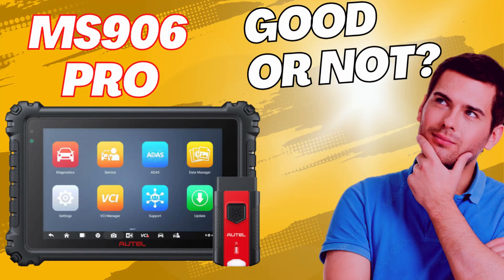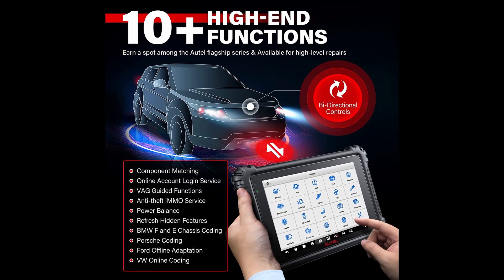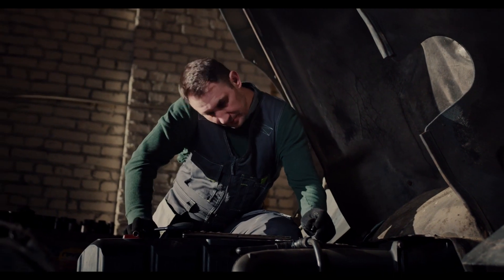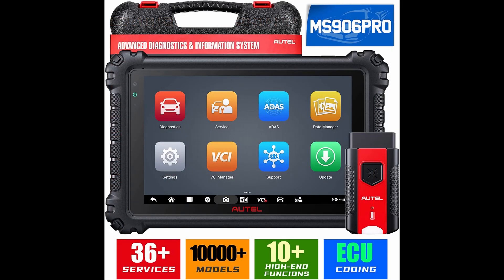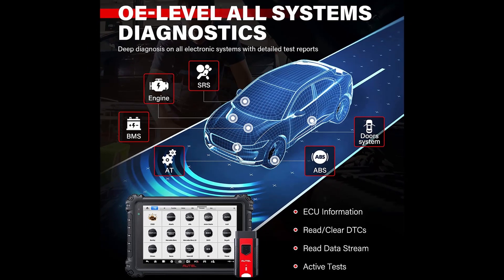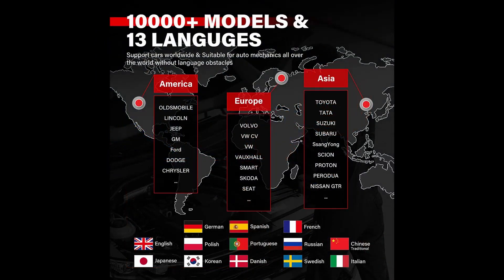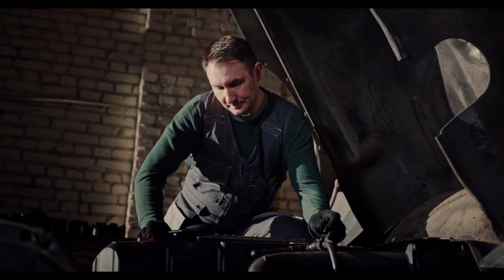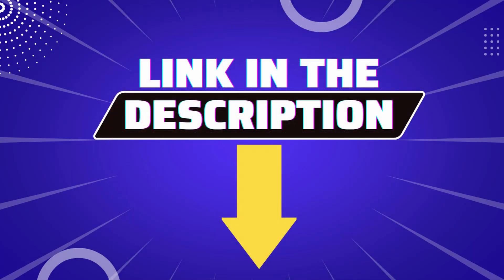🚨 Is The MS906 PRO Any GOOD? Updated 2024🔴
If you want to diagnose the whole car, including battery, steering, suspension, audio, or headlamp system, Then you will find the MS906 Pro, to be the perfect choice, since it will scan all available electronic systems of cars and troubleshoot the issue in minutes.

The MS906 Pro, is an advanced diagnostic tablet, compatible with U.S., Asian and European vehicles, from 1996 to 2023.

This 8 inch wireless Android based touchscreen tablet, performs extensive vehicle diagnostics, including an all systems scan with ADAS identification, the ability to read or erase codes, view freeze frame and live data, bi directional control, including active testing, coding and adaptations.

Diagnose several systems like the Engine, which includes, the engine, cylinders, pistons, lubrication, cooling components, etc.
The Fuel System includes, the fuel pump, fuel lines, a fuel pressure regulator, fuel filter, fuel injectors and more.
The Ignition System includes the ignition switch, the battery, the coil, the camshaft, the rotor arm, etc.
The Electrical System includes the battery, starter, alternator, and more.
The Exhaust System includes, the exhaust manifold, oxygen sensors, catalytic converters, resonators, exhaust pipes, muffler, tailpipe, etc.
The Drive Train System includes the transmission, the driveshaft, the axles, the wheels, etc.
The Suspension & Steering Systems include, shocks, struts, the steering pinion, etc.
The Frame & Body Systems include, chassis, doors, windows, seats, Roof, etc.
Additionally, this 2023 Autel upgraded version of MK906BT, MS906BT, performs the same diagnostics as the OEM scanner of the dealership, offering all around, fast, smart, accurate diagnoses.
Hardware
8-inch, 1920 x 1200 high-resolution touchscreen tablet, Qualcomm 660 Octa-core processor with 128 GB storage and running Android 10.0 operating system.
Long-lasting 11,600 mAh rechargeable battery, 16 MP front camera and 16 MP rear camera.
MaxiVCI V200 wireless Bluetooth vehicle communication interface, supporting the latest communication protocols
Software
Comprehensive diagnostics on 1996 and newer U.S., Asian and European vehicles.
AutoScan: Scan all available systems, including ADAS identification.
Read/Erase Codes, View Freeze Frame and Live Data.
Perform Active Tests (bi-directional controls), Coding and Adaptations.
AutoVIN/Scan VIN for rapid vehicle identification.
Perform ADAS (inc. Camera/s, Radar, LiDAR, Night Vision) Systems Calibrations with additional purchase.

Video Index
00:00:00 Intro
00:00:19 MS906 Pro
00:00:28 Country Compatibility
00:00:36 Tablet Properties
00:00:55 Functions
00:02:05 Hardware
00:02:36 Software
00:03:01 Recommendation

🔧 Top Automotive Diagnostic Tools for 2024 🔧

🚗 OBD2 Car Scanners:

2024 Launch CRP129X OBD2 Scanner
Automotive OBD Code Reader
Autel MaxiCom MK808BT Pro Bluetooth
2024 Autel MaxiSys MK906 Pro
2024 Launch X431 CRP123X Pro
Launch CRP123X OBD2 Code Reader

🔑 Key Programming & Circuit Testing:
7. Launch X431 X-PROG 3 Key Programmer
8. Autel Power Scan PS100 Circuit Tester

🛠️ TPMS & Endoscopes:
9. EL-50448 TPMS Reset Tool
10. Launch X431 Videoscope HD Inspection Camera

📋 Advanced Diagnostic Scanners:
11. 2024 Autel MaxiCOM MK900
12. 2024 Autel MaxiCOM MK808S PRO+
13. 2024 Launch X431 PRO 5 PAD V+
14. Autel Autolink AL319 OBD2 Code Reader
15. Autel MaxiIM IM608 II Key Programmer
16. Launch X431 PRO3S V+ Heavy Duty Truck Scanner
17. Autel MaxiTPMS TS508WF TPMS Reset Tool
18. 2024 Autel MaxiDiag Elite DiagLink
19. Autel AL319 Check Engine Light Scanner